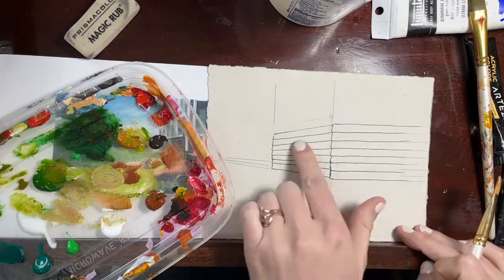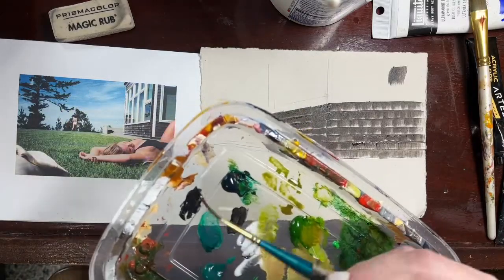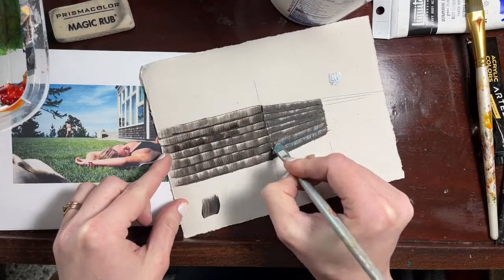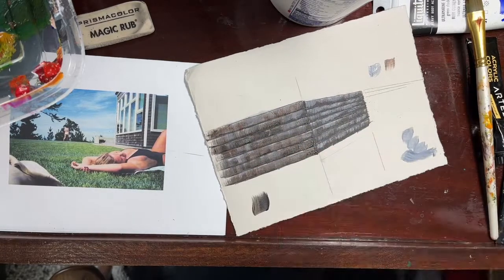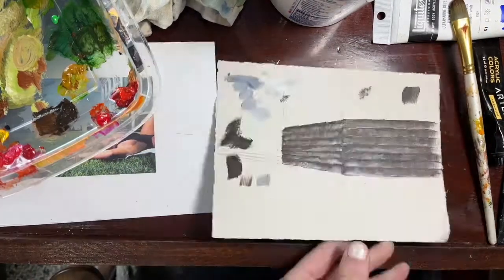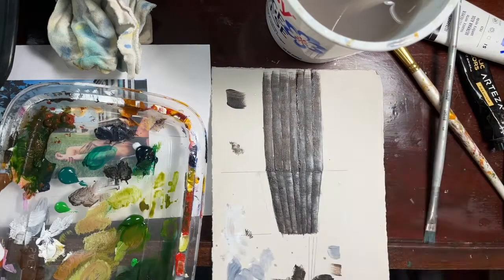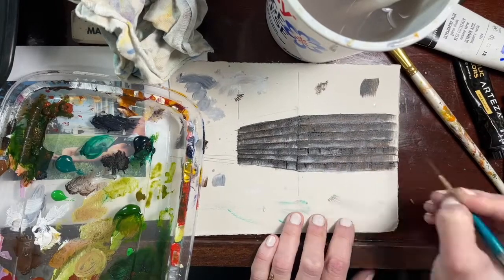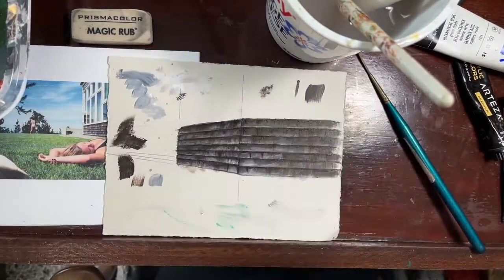Acrylic Demo: Aged Wood Shingles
I create the directional wear of the shingles by layering colors using the same motion and a piecey brush.  Use a drier paint for more texture, and if necessary break up the bristles with your finger before touching it to the page.  I use a bit of gel medium mixed in to keep the texture more controlled. If I used water instead, it would be a softer, more blurred effect.